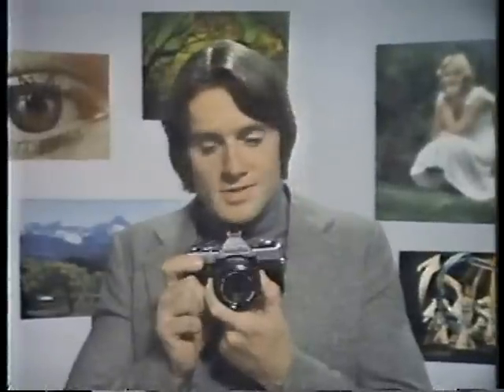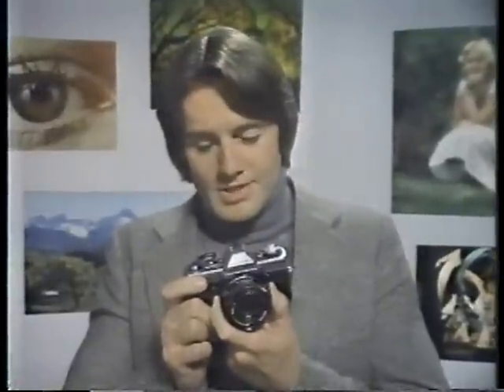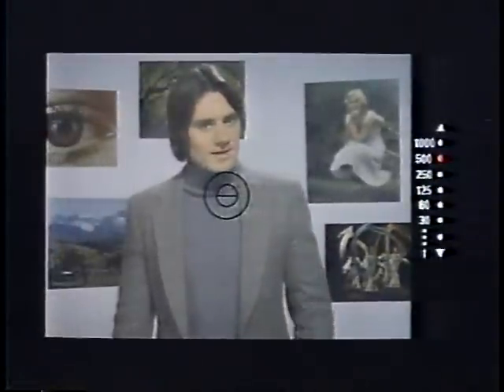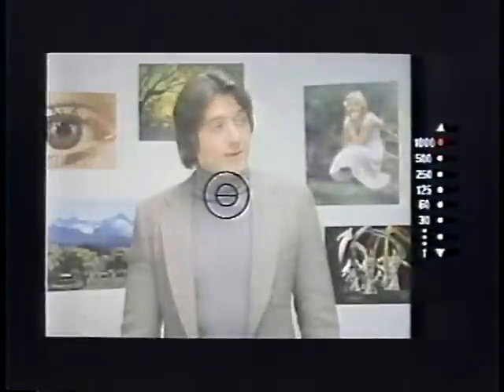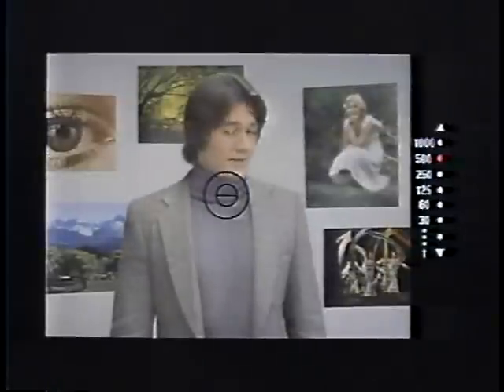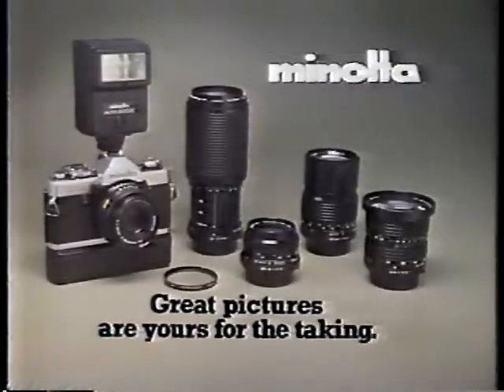Duncan Regehr for Minolta 1980 TV commercial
Actor Duncan Regehr in a 1980 television ad for the Minolta XG-1 camera.